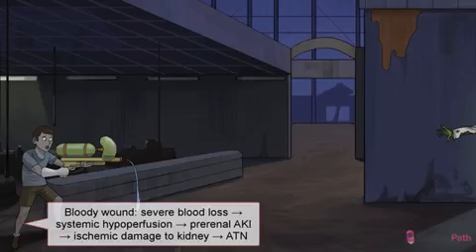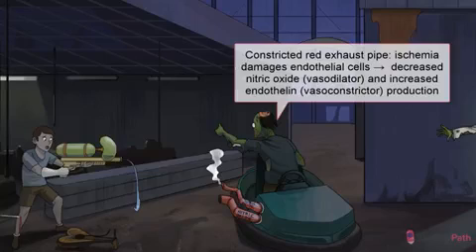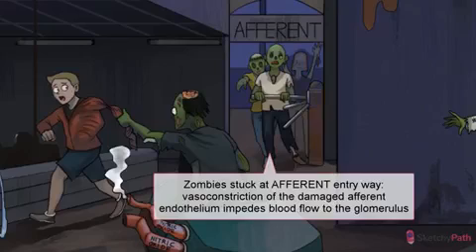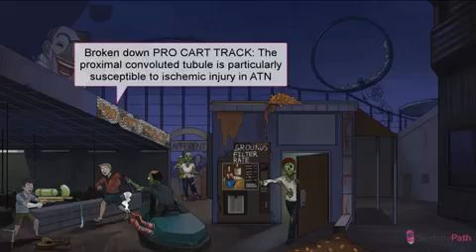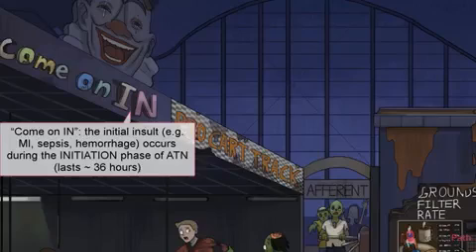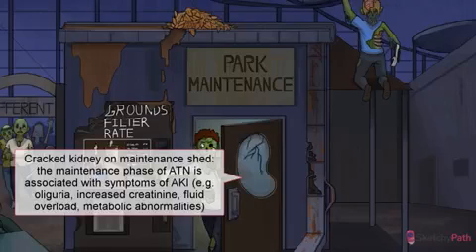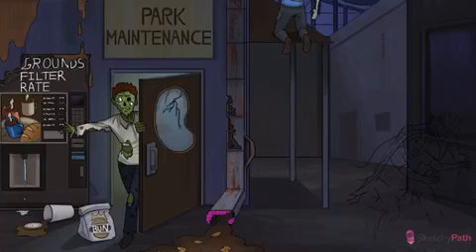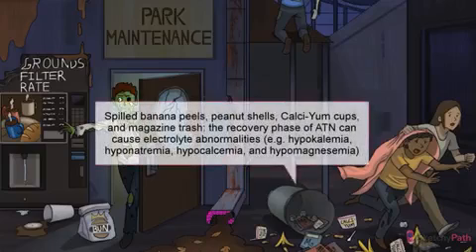Acute Tubular Necrosis